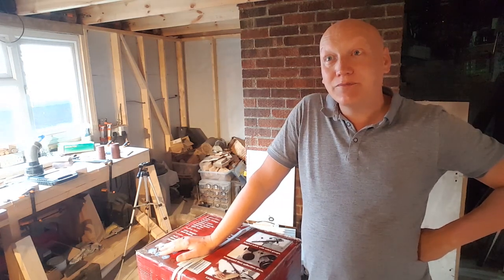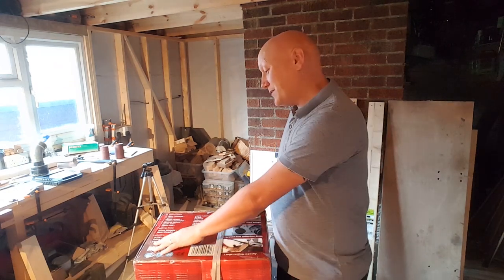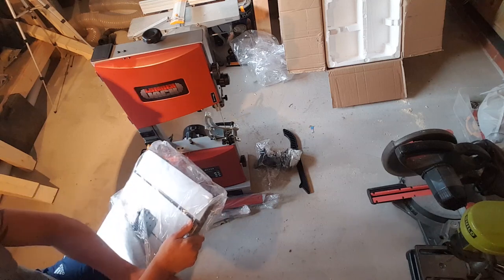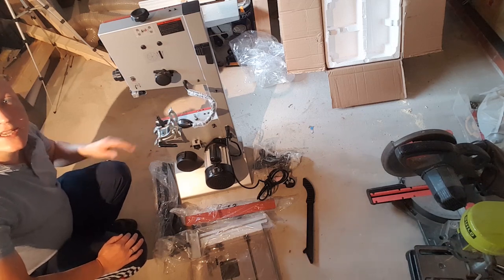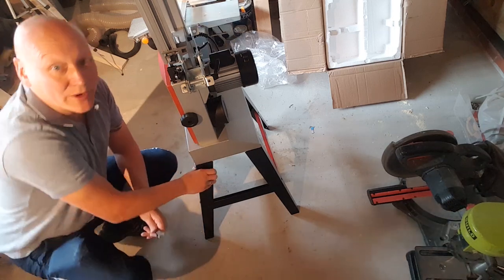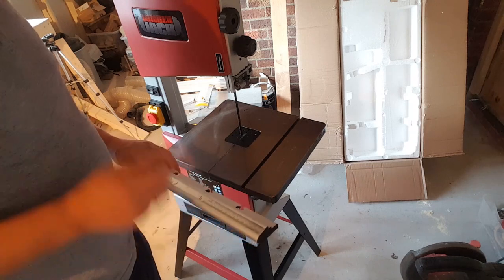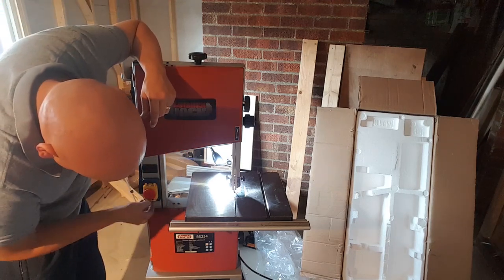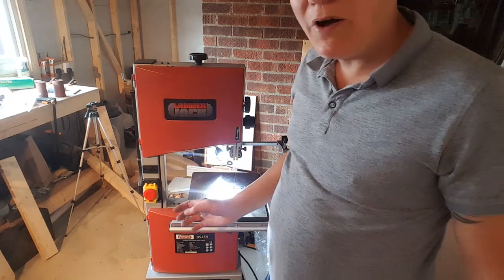Lumberjack Bandsaw Unboxing.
In this video, I'm unboxing the Lumberjack BS 254 Bandsaw, which I purchased from ManoMano uk.

Charnwood equivalent bandsaw.

Record Power equivalent bandsaw, not on a stand.